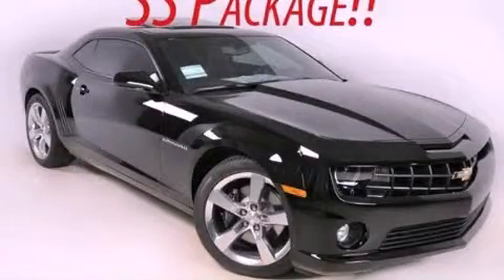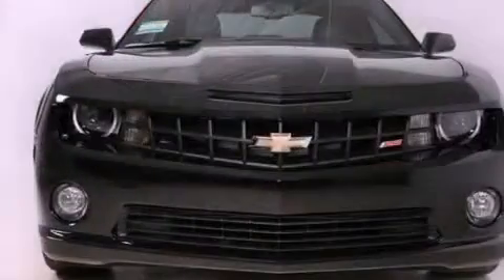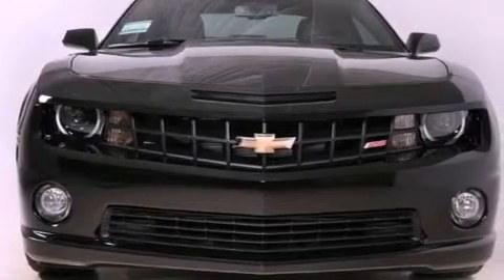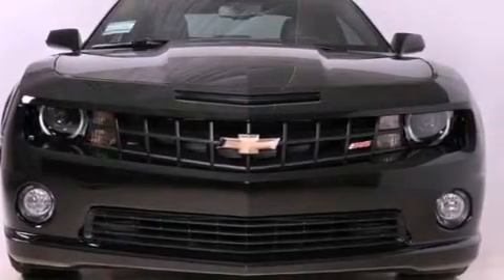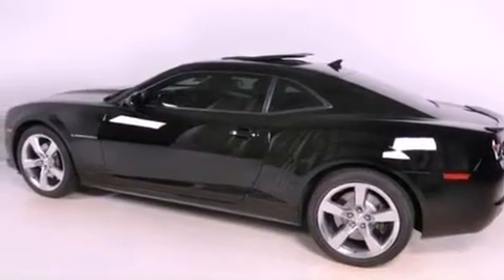2012 Chevrolet Camaro Duluth GA 30096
Year : 2012
 Make : Chevrolet
 Model : Camaro
 Engine : Gas V8 6.2L/376
 Trans . : Manual
 Exterior : Black

 Interior : BLK FRONT LEATHER
 RICK HENDRICK CHEVROLET
 3277 Satellite Blvd
 Duluth , GA 30096
 2012 Chevrolet Camaro Duluth GA